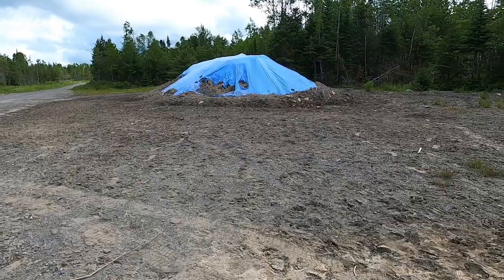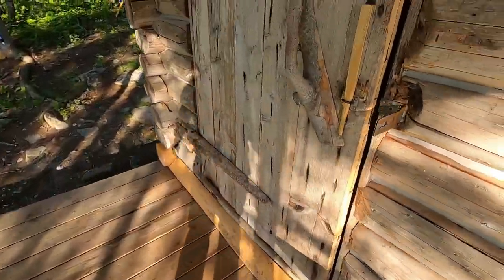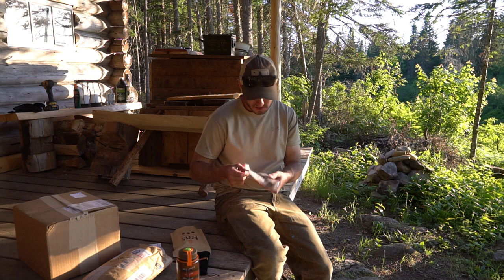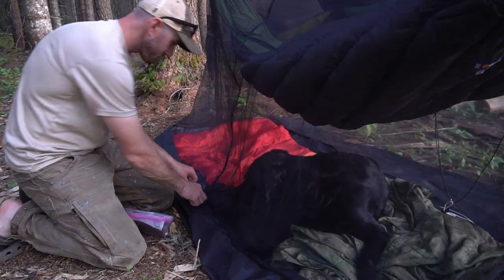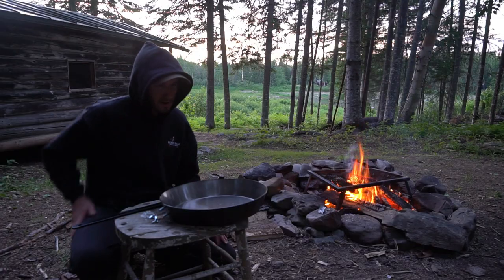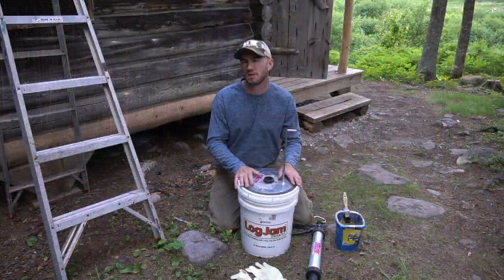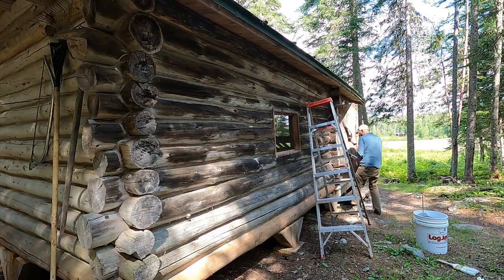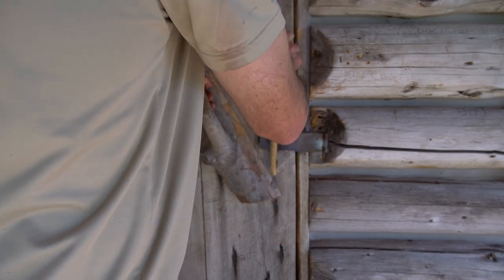Chinking the Off Grid Log Cabin | Life in the Maine Woods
This is how I spent the summer of 2021, restoring this old log cabin at historic 9 Mile Bridge on the St. John River in the North Maine Woods.
In this video I return to the off grid cabin  to finish chinking the exterior. For a good "how-to" video about chinking a log cabin I mention Dave Whipple's channel @Bushradical
This cabin is an official North Maine Woods campsite and is open to the public on a first come first served basis.

Bug Jacket (the good one);
Big Daddy Skillet (I have the 14" model);
My Axe;
My Saw;
LED String Lights;
Inflatable Dog Bed;
What I feed Gracie (Dog Food);
"NINE MILE BRIDGE Three Years in the Maine Woods" book;
Use this map to find the cabin;

Get the tool I use to navigate the big woods;

Legal Info:
This channel is owned and operated by Cory Ryder.  He is a participant in the Amazon Services LLC Associates Program, an affiliate advertising program designed to provide a means for sites to earn advertising fees by advertising and linking to Amazon.com.  This site also participates in other affiliate programs and is compensated for referring traffic and business to these companies.